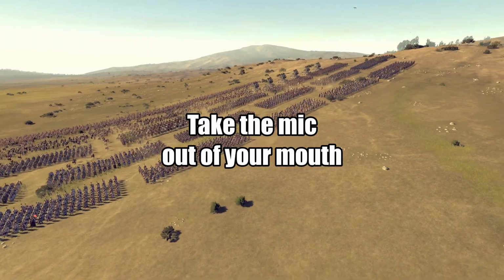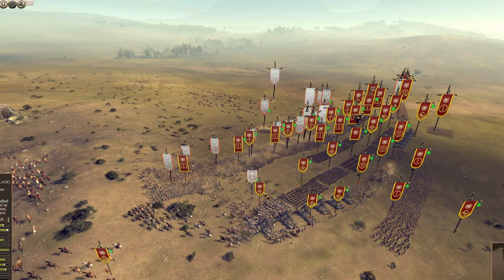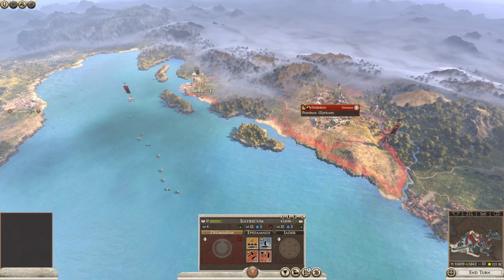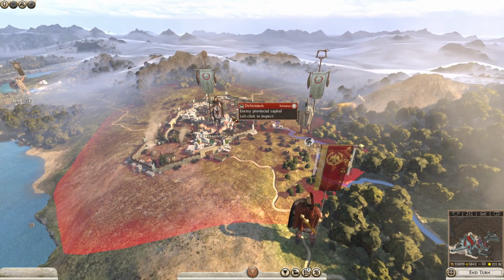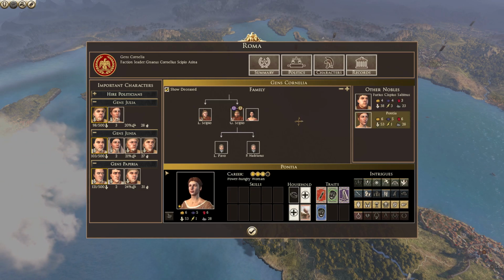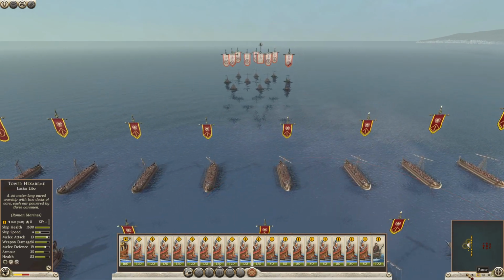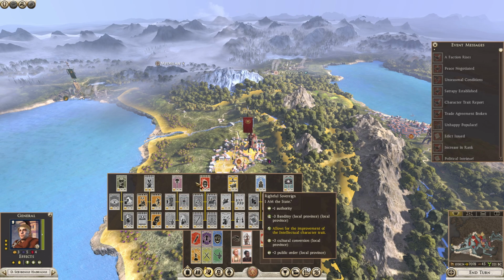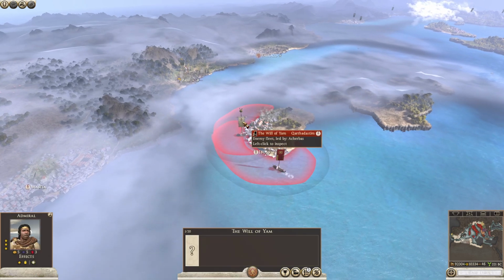CONQUERING ILLYRICUM || Total War Rome 2 Divide et Impera #3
Let's go conquer the world as ROME in Total War Rome 2 with the Divide et Impera Overhaul!

MOD LIST (Updated for Part 3):
DEI Paced Campaign 229BC (tweaked to remove unit changes, building/tech turn time increases, and armies/edicts adjustments)
Profundis (tweaked to remove agent only diplomacy, allow replace generals in the field, removed naval unit changes)
Realistic Expansion for Divide et Impera
Divide & Impera Roman Extravaganza - Fixed and Updated Version
Roman Models Extravaganza 1.0.9
AAA: Generals - Romans (Aging, Advancing, Acclimatising)
HD Cities v2.0: Darker
True Bronze Alpha
Historical Objectives for Rome
Blank Borders and Trade Lines
Para Bellum Weather
Para Bellum Effects
Divide Et Impera
D.E.I. – Graphics Enhancement Mod
Orbis Aquarum
Orbis Terrarum II
Better Children
Personal submod with compilation of tweaks for number of armies, edicts, agents, no AI agents, peregrinii socii units, no pirates, no negative PO garrisons, and occupation decision adjustments.